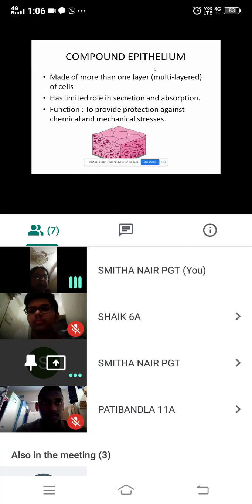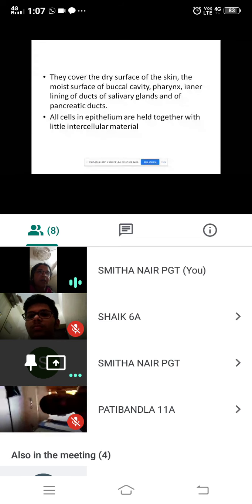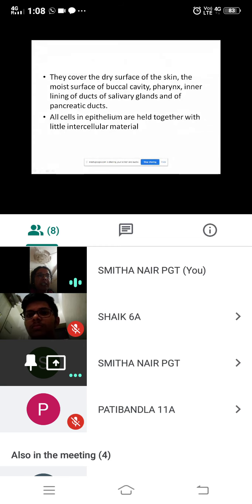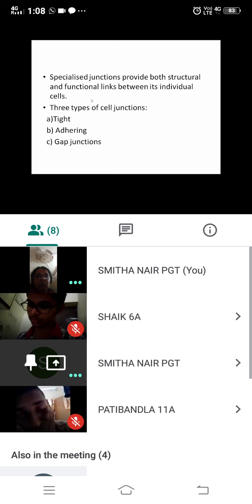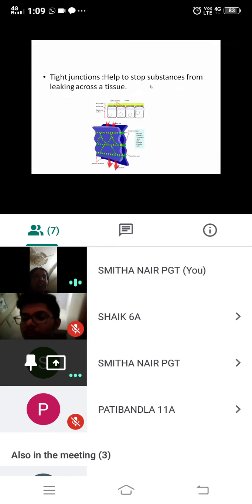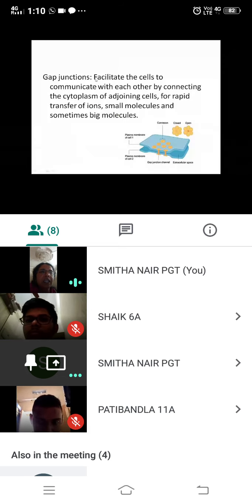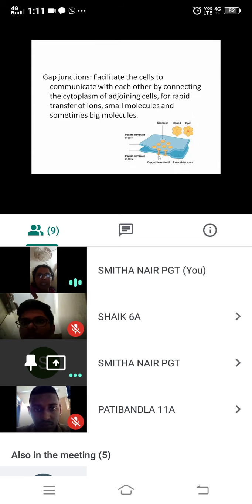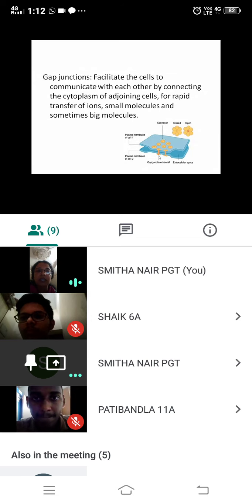Online class 11th 5.10